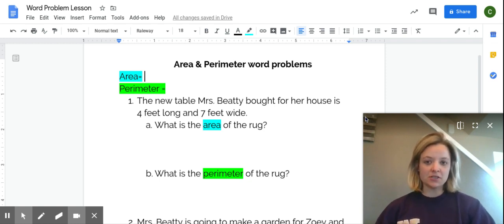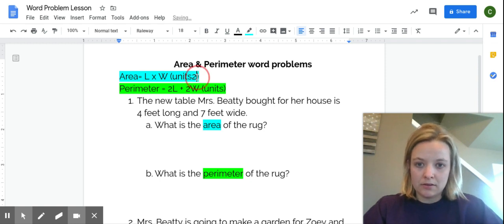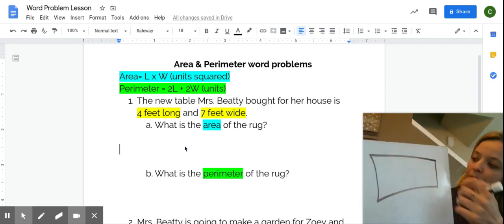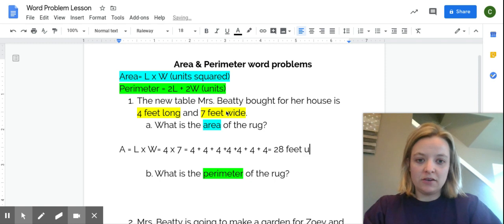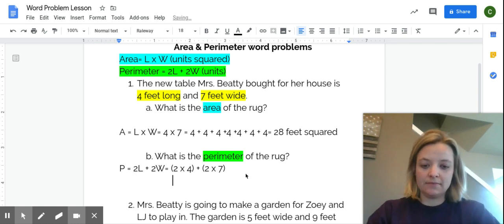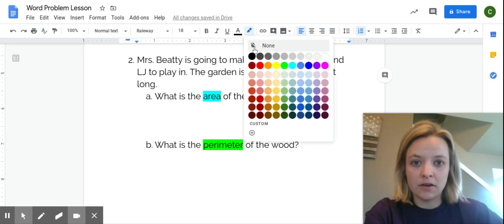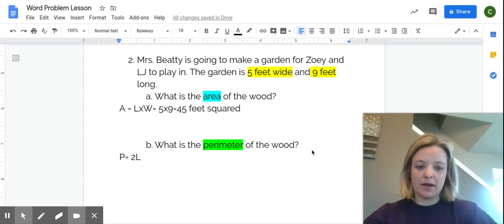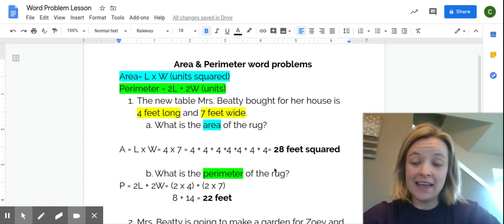Word Problems Lesson: Area & Perimeter